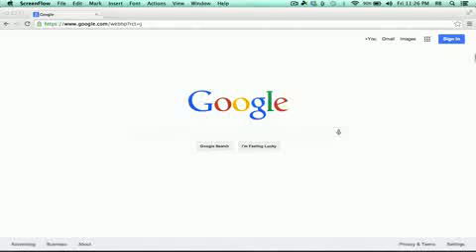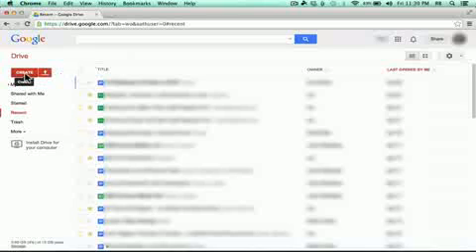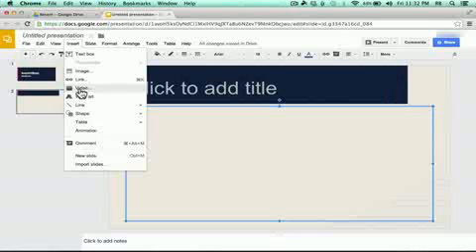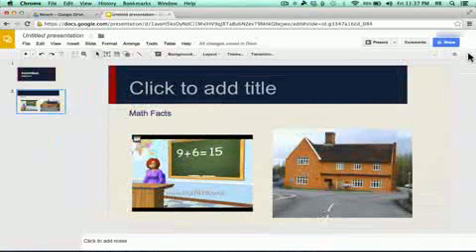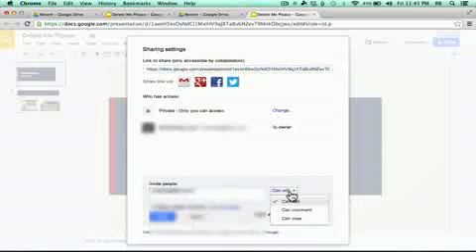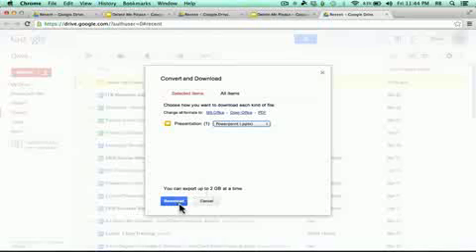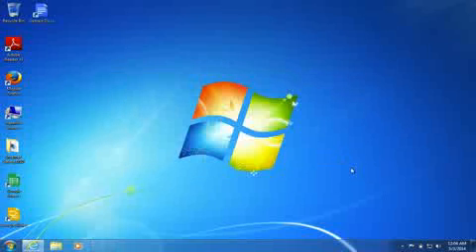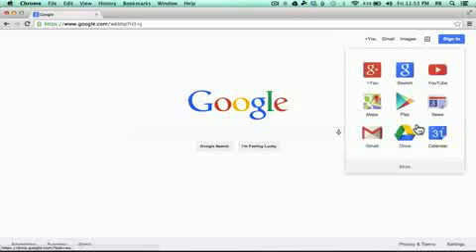Guide to Google Drive for Windows Tutorial